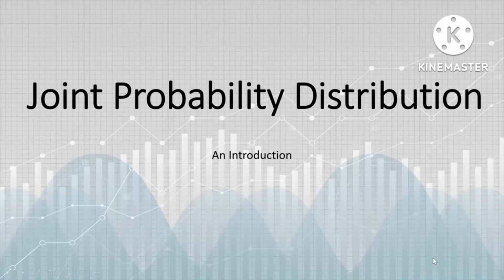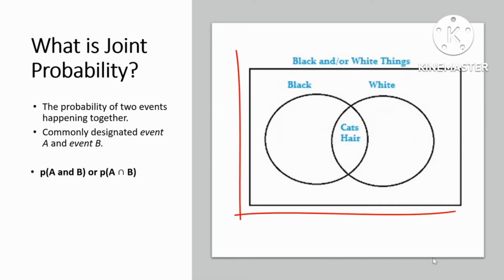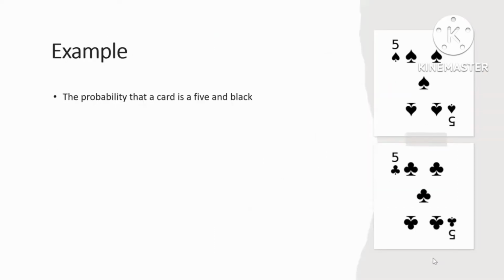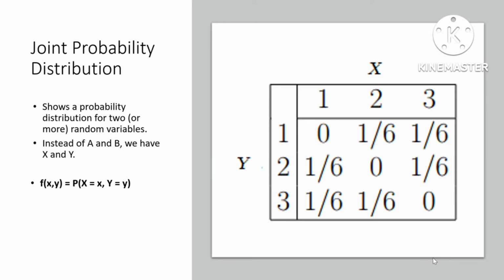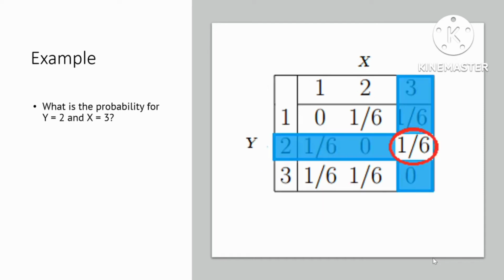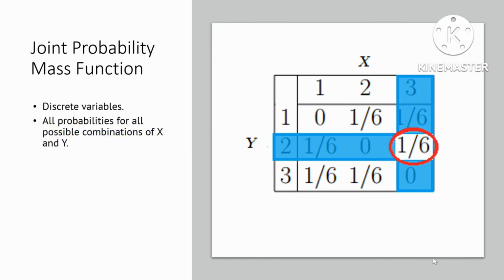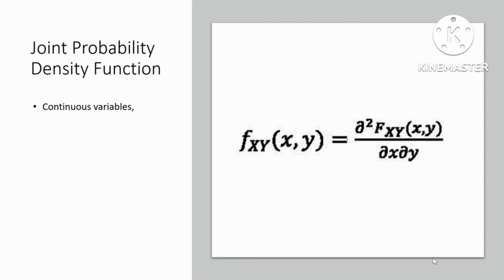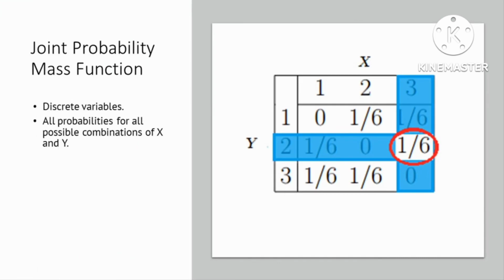joint probability distribution